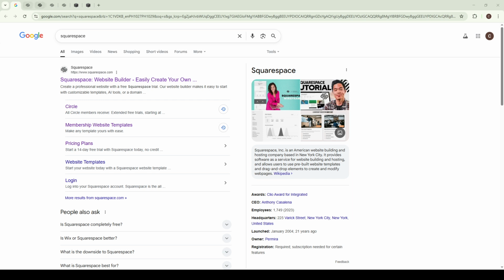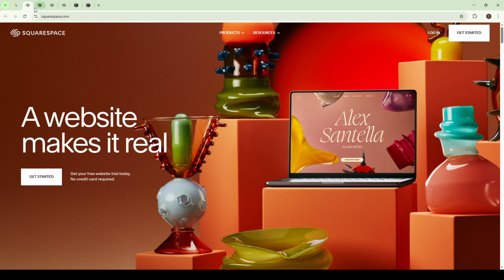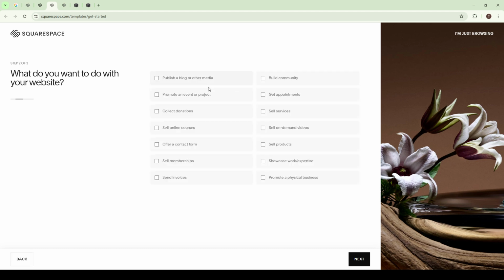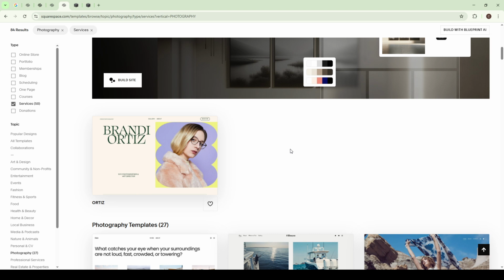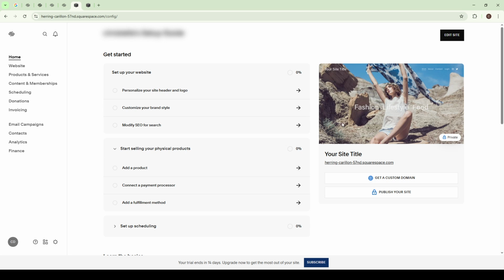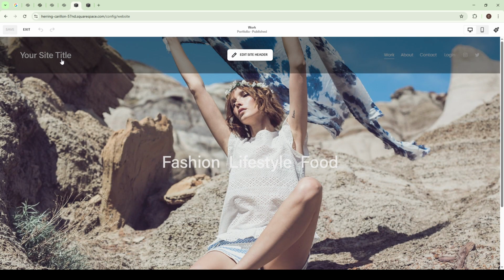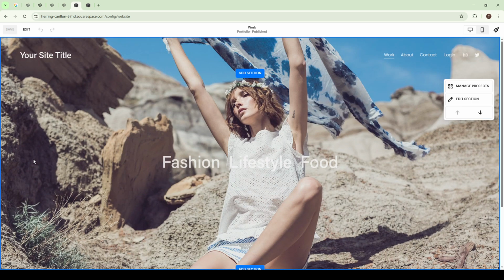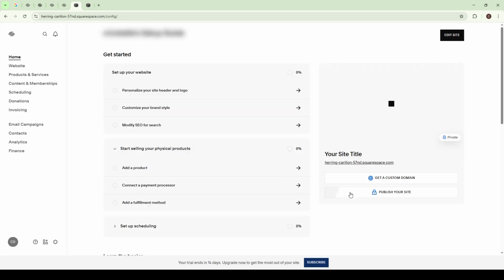How to Set Up Squarespace Website [2026 Full Guide]